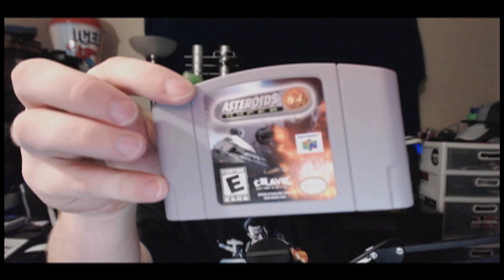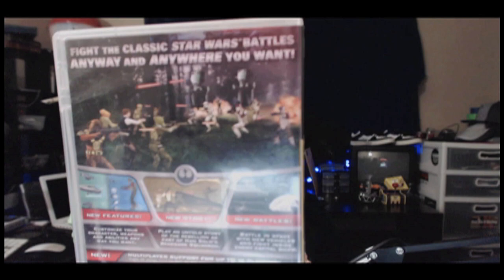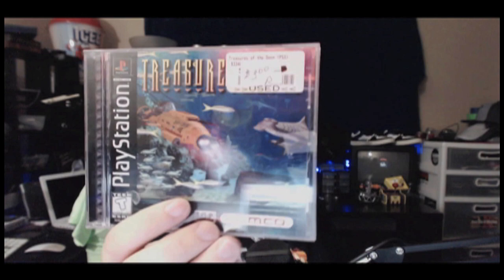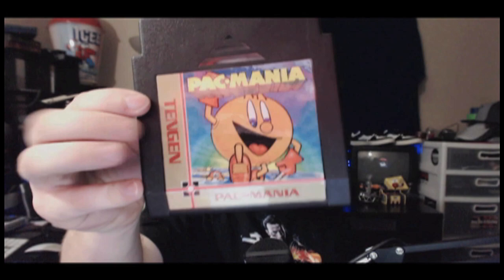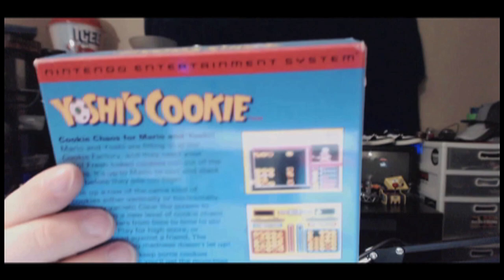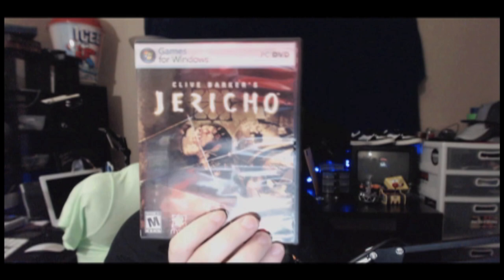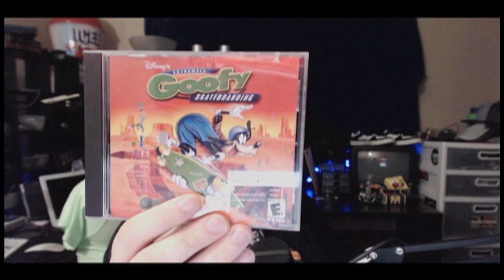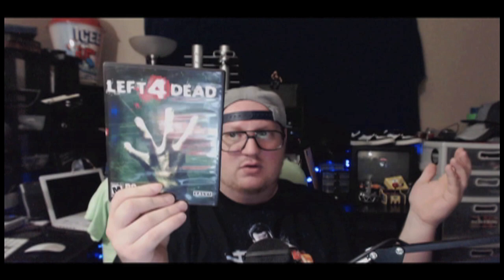Retro Video Game Pickups May 2014